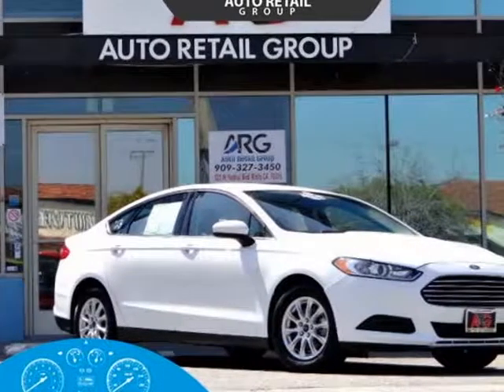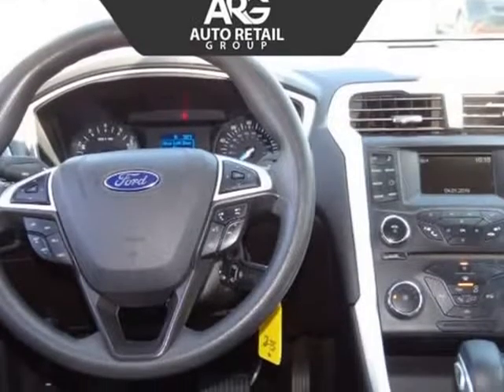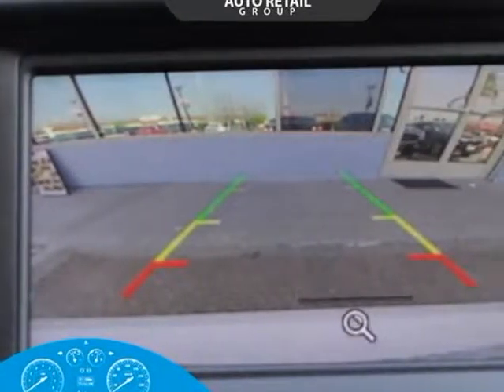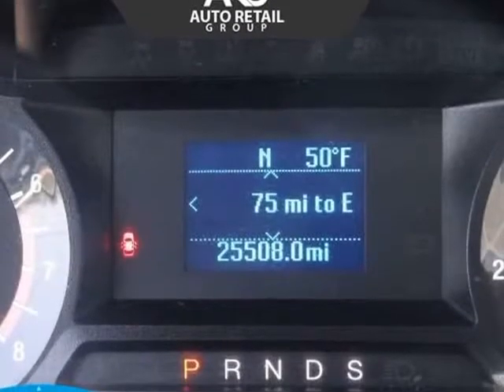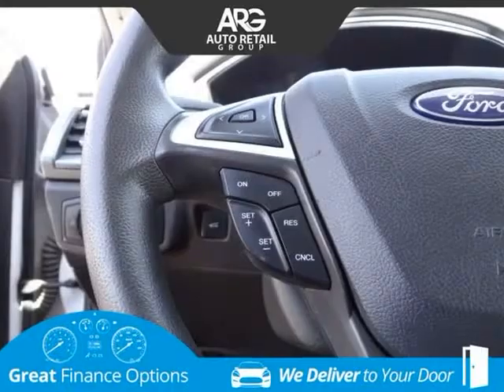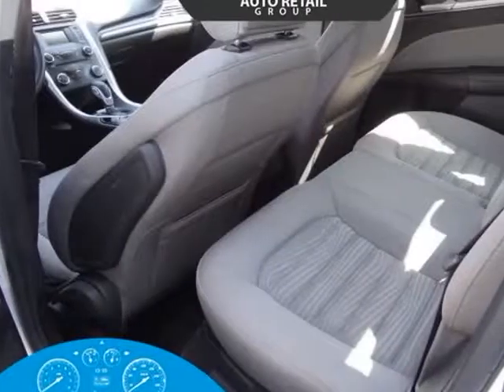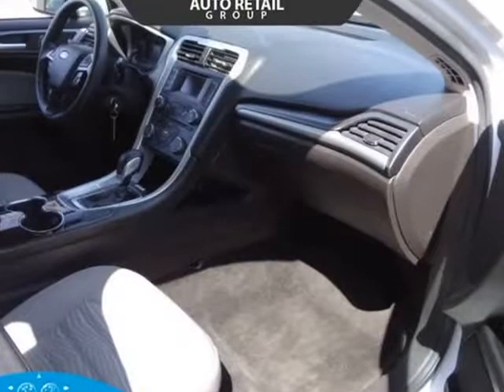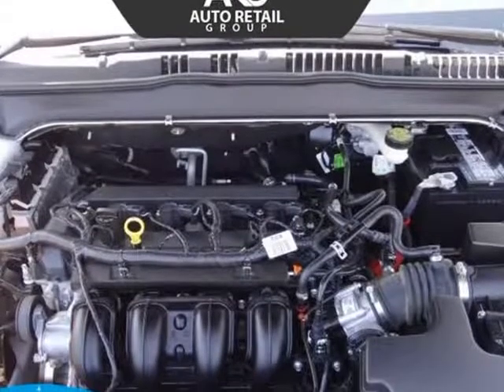2016 Ford Fusion S (Rialto, California)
523 W. Foothill Blvd
Rialto